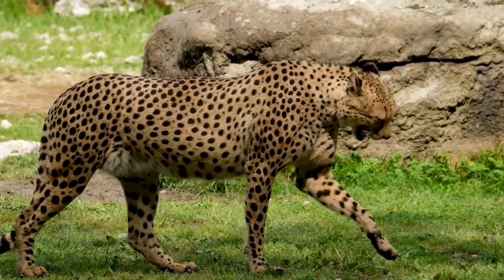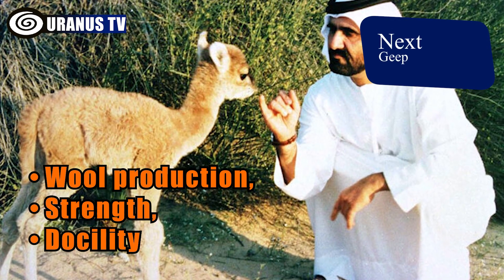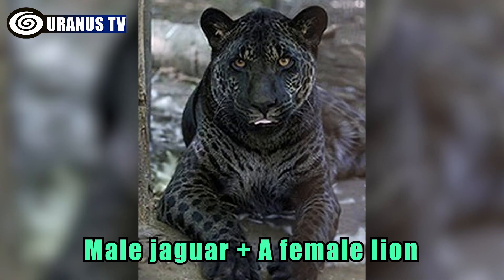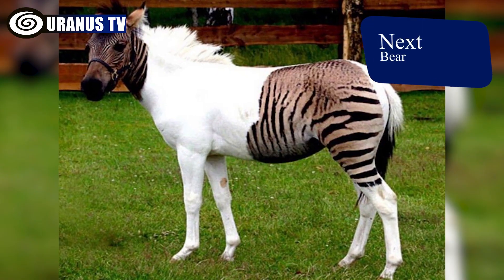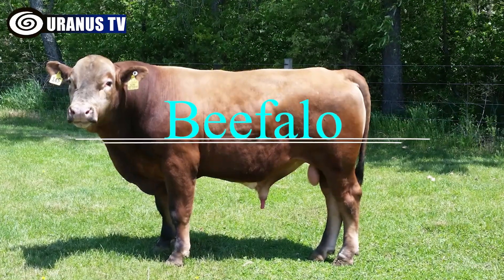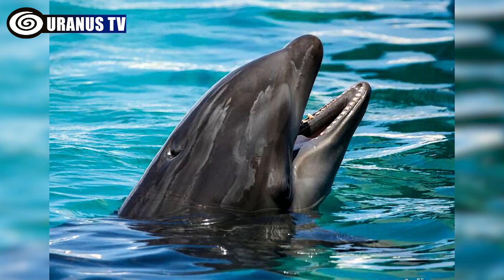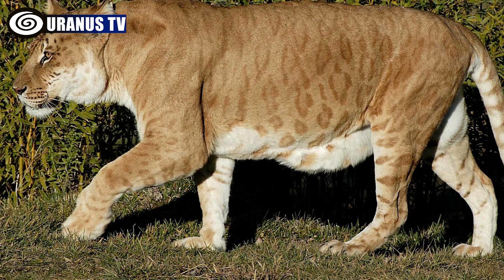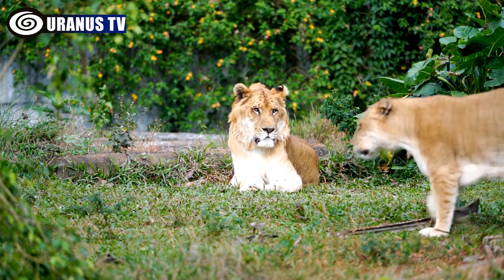Top 10 Hybrid Animals That Actually Exist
Discover the top 10 amazing hybrid animals in the world.

- What are the 10 hybrid animals in the world?
- What are the top 10 hybrid animals in the world?
- What are the top 10 amazing hybrid animals in the world?
- Which hybrid animals are the most amazing ones in the world?
- What is the most amazing hybrid animal in the world?
- What are the top 10 most amazing animals in the world?

0:00 Introduction

Nature often surprises us with its creativity, and the animals in this video are living proof of that. From the majestic liger to the elusive wholphin, we’ll be counting down the top 10 real-life hybrid animals that will leave you in awe. So, without further ado, let’s dive in.

0:24 10. Cama

Camas, hybrid offspring of dromedary camels and llamas, were created through artificial insemination for their valuable wool production, strength, and docility as desert pack animals, addressing the economic viability of their parent species.

0:44 9. Geep

Geeps, endearing goat-sheep hybrids, are rare due to genetic challenges arising from differing chromosome counts. Despite low survival rates, geeps are incredibly cute and sure to bring a smile when you see pictures of them.

1:04 8. Jaglion

The Jaglion is a rare and intriguing big cat hybrid resulting from the mating of a male jaguar and a female lion. Limited information is available due to its rarity. However, accidental breeding between a black jaguar and a lioness produced two Jaglion cubs with unique colorations.

Just wait a moment! Your support means a lot to us.

1:37 7. Zebroid

A zebroid is a hybrid of a zebra and any equine species, with the result called a “zorse” when a horse is involved. These hybrids are usually infertile and uncommon. They inherit the appearance of the non-zebra parent but retain zebra stripes, typically on their legs or non-white areas.

2:00 6. Grolar Bear

Grolar bears are hybrids of grizzly and polar bears. Despite the typical animosity between these species, rare occurrences and human influence have produced these caramel-colored, shaggy bears. They’re slightly smaller than polar bears but better adapted to warmer climates due to their grizzly genes.

2:23 5. Beefalo

Beefalo is a hybrid of buffalo and domestic cattle, primarily created by breeding a domestic bull with a female American bison. These hybrids, designed for improved beef production, combine the lean meat of bison with the docility of cattle.

2:42 4. Leopon

Leopons, uncommon hybrids of male leopards and female lions, resemble lions in size but have leopard-like shorter legs and share traits like a love for water and climbing.

2:58 3. Wholphin

Wholphins are extremely rare hybrid animals resulting from the mating of a female bottle-nosed dolphin and a male false haunter whale. Although sightings in the wild are reported, concrete scientific evidence remains scarce, and wholphins are primarily observed in captivity. They exhibit a unique blend of traits from both parent species, including their skin color and tooth count.

3:26 2. Tigon

Tigons are distinct from ligers, resulting from male tigers mating with female lions. They are smaller than both parent species, often resembling their tiger fathers but inheriting traits like roaring and socialization from lion mothers.

3:45 1. Liger

Ligers, offspring of a male lion and a female tiger, are the most famous and largest among big cat hybrids. They typically outweigh both parent species and exhibit tiger traits like striped backs and a love for swimming, though they resemble lions more in appearance and behavior. Wild Ligers are nearly impossible to find due to the natural habitat differences between lions and tigers.

4:17 Outro

Before we wrap up, we’d love to hear from you! Which of these hybrid animals amazed you the most? Thanks for joining us on this journey through the world of hybrid animals!”